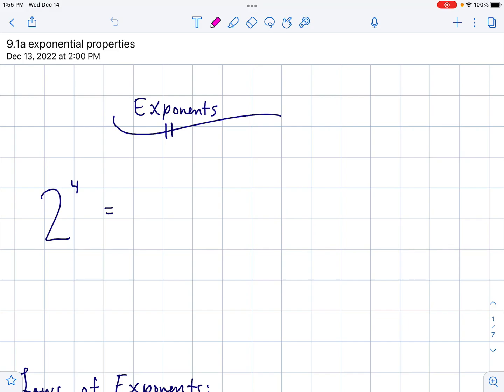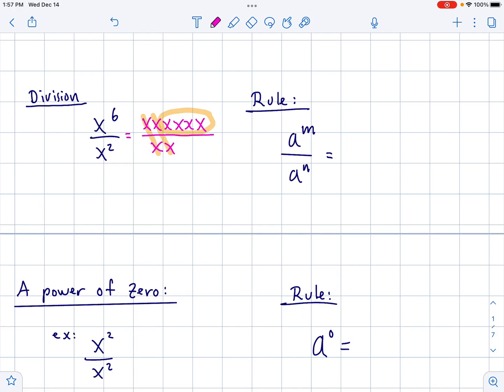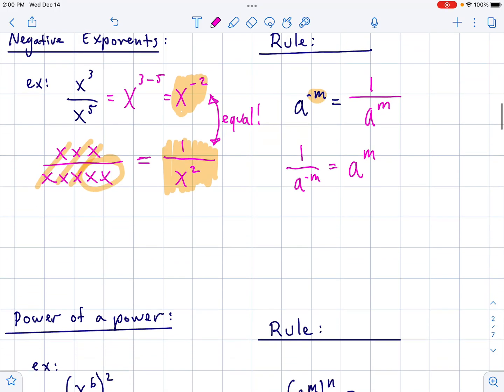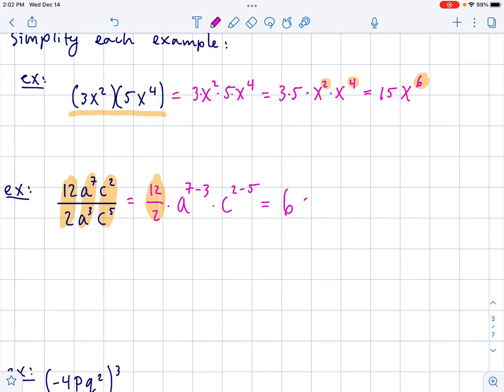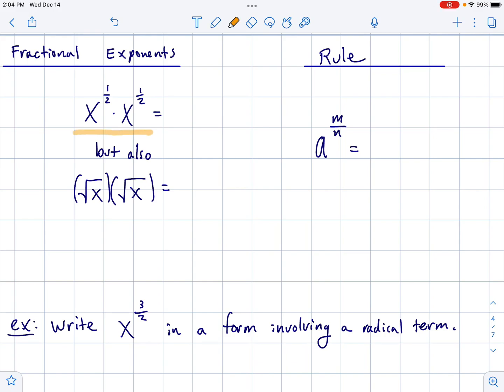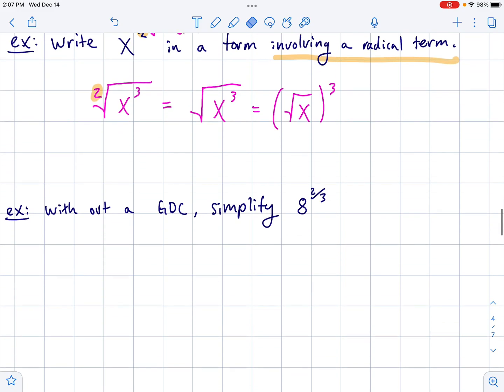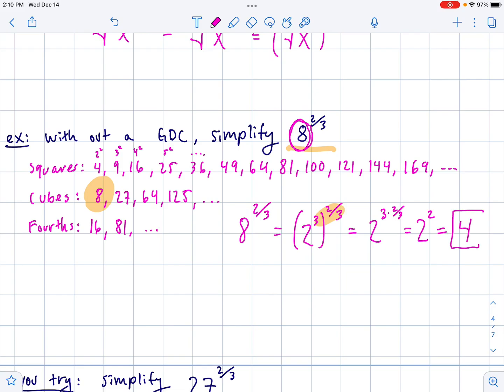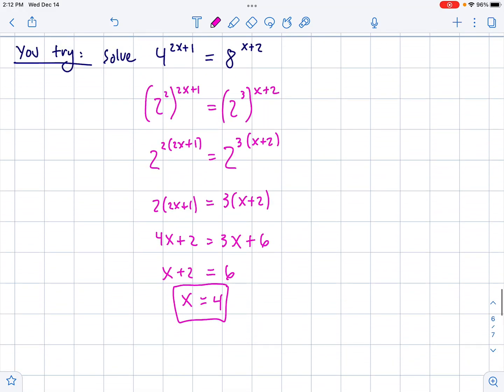IB AA SL 1 exponent properties